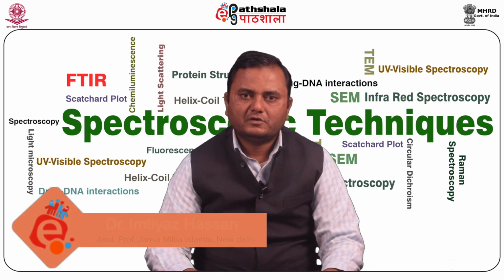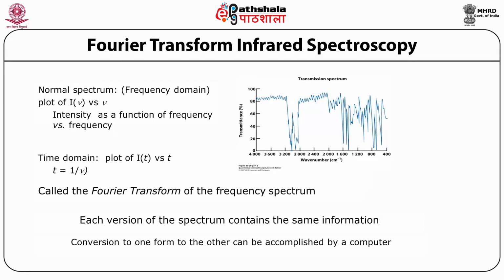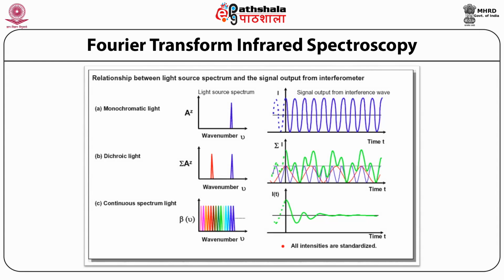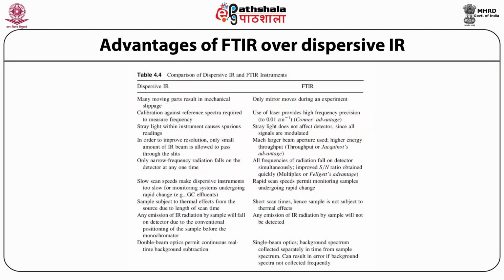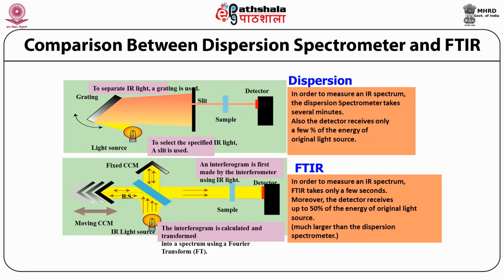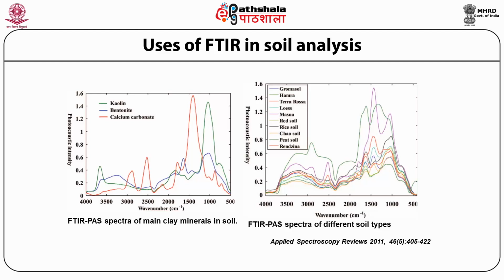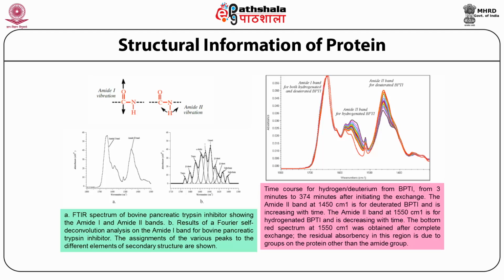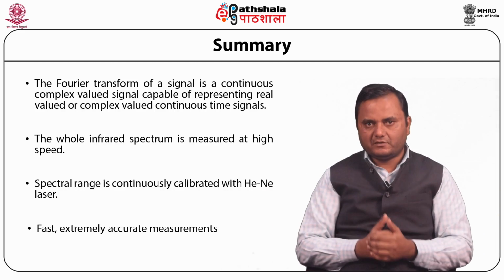Fourier Transform Infrared spectroscopy (FTIR)